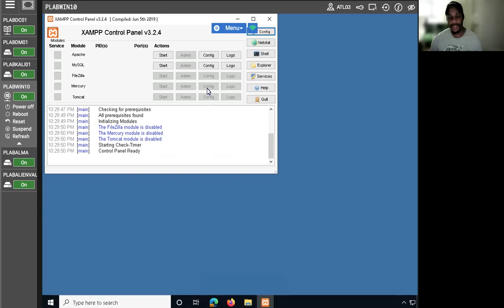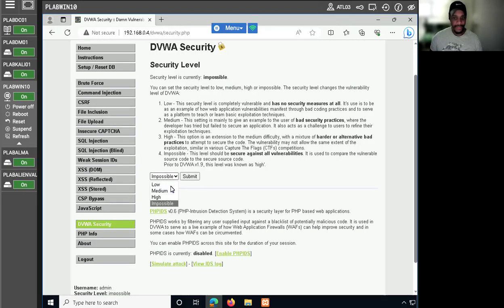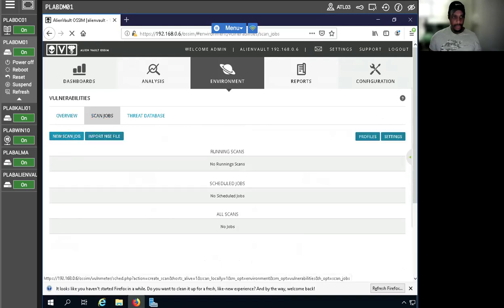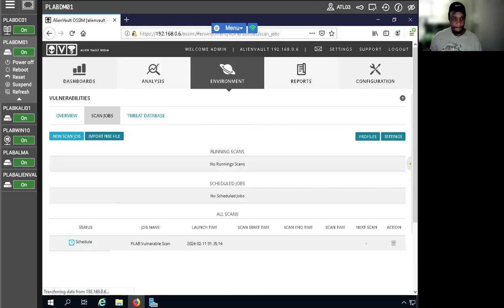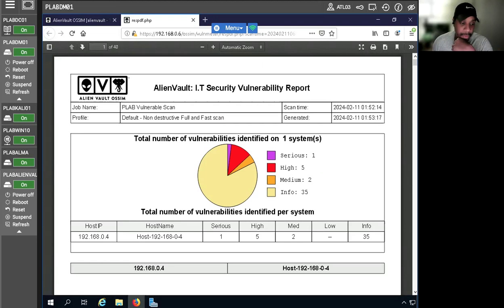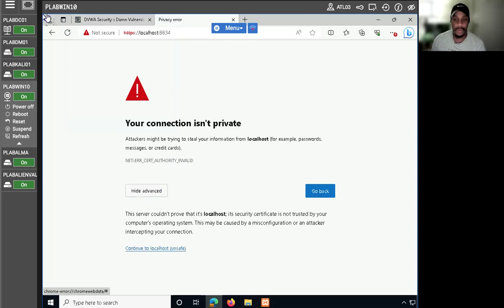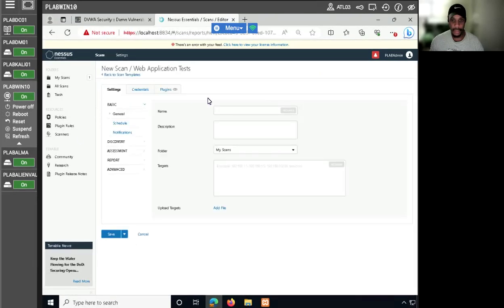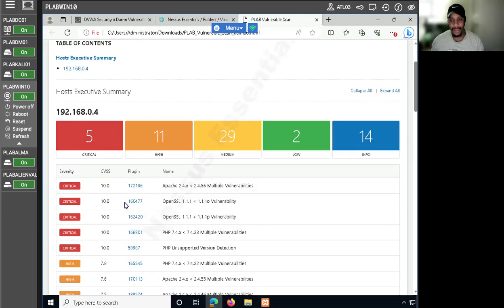Cloud Security Assessments and Tools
Cloud Security Expertise Demonstration: Vulnerability Scanning
This video showcases my ability to identify and address security weaknesses in cloud environments using industry-standard vulnerability scanning tools.

The video covers:

Cloud security threats: I discuss the evolving landscape of cyberattacks and the importance of proactive security measures in the cloud.

Vulnerability scanning fundamentals: I explain how vulnerability scanners detect potential security gaps in software and systems.

Hands-on demonstrations: I walk through conducting vulnerability scans using AlienVault and Nessus, highlighting the process of identifying and prioritizing vulnerabilities.

This video highlights my ability to:

Understand the critical role of vulnerability scanning in maintaining a secure cloud posture.
Utilize industry-leading vulnerability scanning tools to identify and assess potential security risks.
Interpret scan results and prioritize remediation efforts based on severity and exploitability.

This demonstration serves as a single portfolio piece for potential employers. It showcases my expertise in safeguarding your cloud infrastructure by proactively identifying and addressing vulnerabilities.